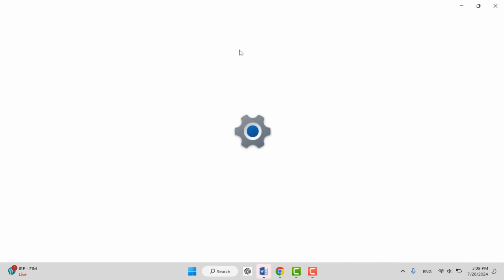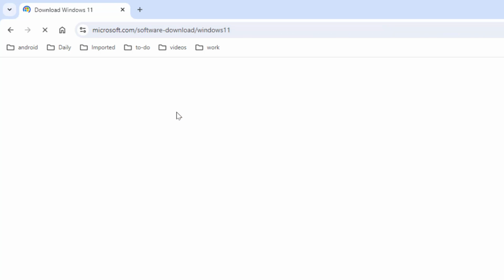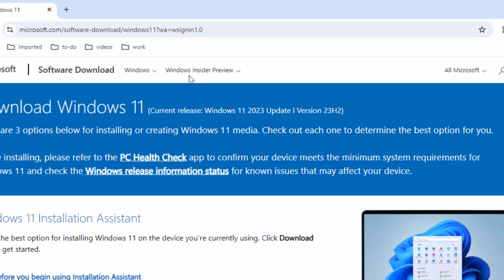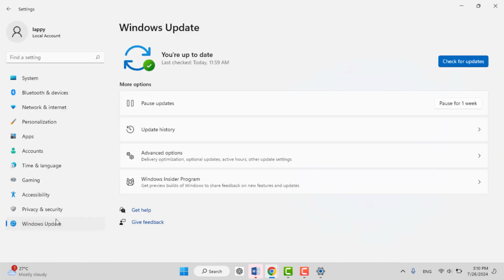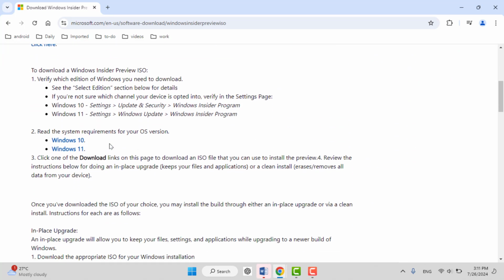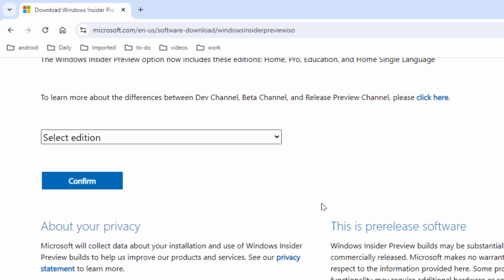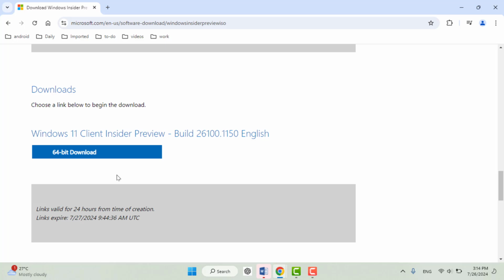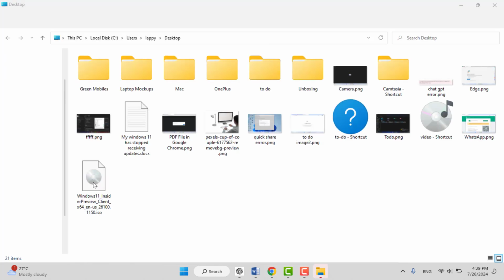How to Download Windows 11 24H2 ISO File | Insider Preview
How to Download the Windows 11 24H2 ISO File Complete Guide

In this video, we’ll show you how to download the latest Windows 11 24H2 Insider Preview ISO file. This build gives you access to the newest features and updates before they’re publicly released. Whether you're a tech enthusiast, a developer, or just curious about the latest updates, this tutorial will guide you through the process.